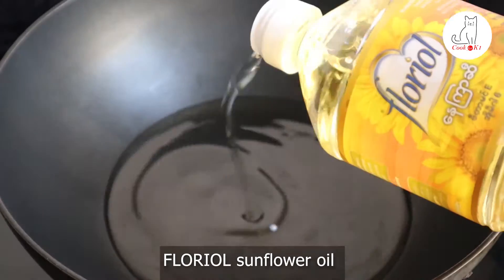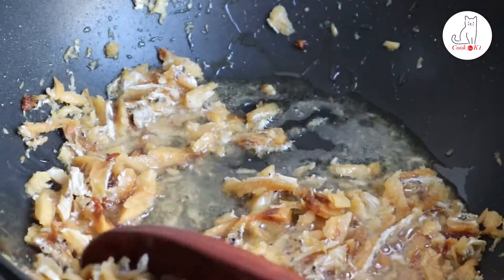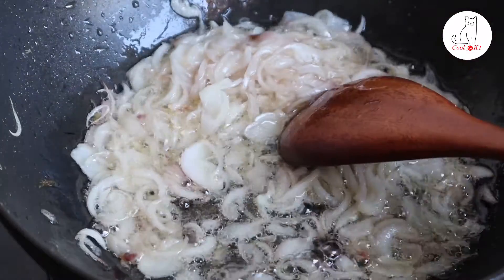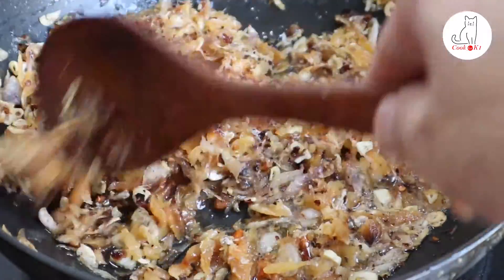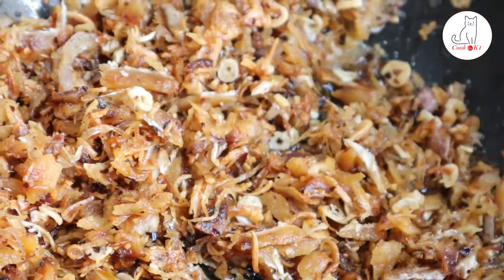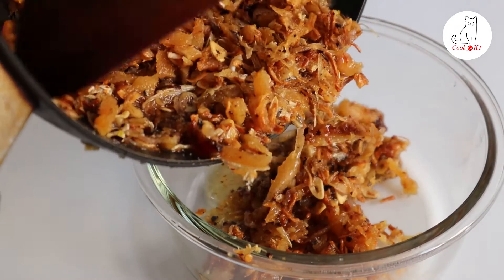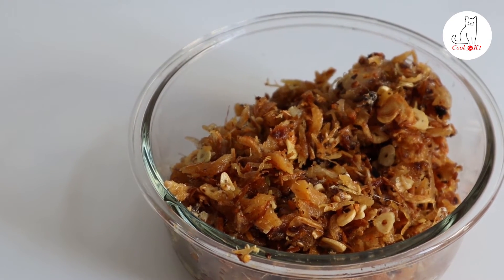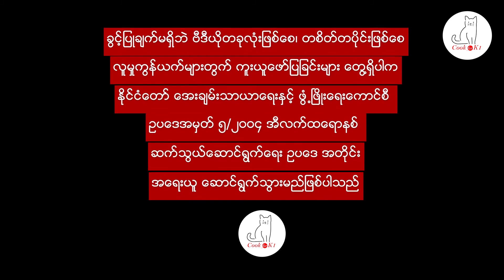ငါးပုတ်ခြောက်မွကြော် အစပ် Myanmar stir fry dried fish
ထမင်းပူပူကိုပဲဆီမွှေးမွှေးလေးဆမ်၊ ပဲပြုပ်လေးနဲ့ နယ်ပြီး ငါးပုတ်ခြောက်မွကြော် မွှေးမွှေးလေးနဲ့ ဆိုရင် ပြီးပြည့်စုံတဲ့ မနက်စာလေး သုံးဆောင်နိုင်ပါပြီ။

ပါဝင်ပစ္စည်းများ
ငါးပုတ်ခြောက်
FLORIOL Sunflower Oil - 1/2 cup
ကြက်သွန်နီ - ၅ လုံး
ကြက်သွန်ဖြူ - လက်တဆုပ်
ချင်း (ဂျင်း) - လက်တဆစ်
သကြား - အနည်းငယ်
ငရုတ်သီးခွဲခြမ်းမှုန့် (အစိမ်း) - ၁ ဇွန်း (စားပွဲတင်ဇွန်း)
ပုစွန်ခြောက်မှုန့် - ၁ ဇွန်း (စားပွဲတင်ဇွန်း)
ကြက်သွန်ကြော် - ၁ ခွက်
တို့လိုအပ်ပါတယ်။

။ ဗီဒီယိုအသစ်တင်တိုင်း သိရဖို့အတွက် ဘေးနားက ခေါင်းလောင်းလေးကိုလည်း နှိပ်ဖို့မမေ့နဲ့နော်...
ဗီဒီယိုကိုကြည့်ပြီး မရှင်းလင်းတာရှိရင်လည်း comment ပေးပြီးမေးလို့ရပါတယ်။
လာရောက်ကြည့်ရှုသူ သူငယ်ချင်းလုံး ကျန်းမာပျော်ရွှင်ကြပါစေ။